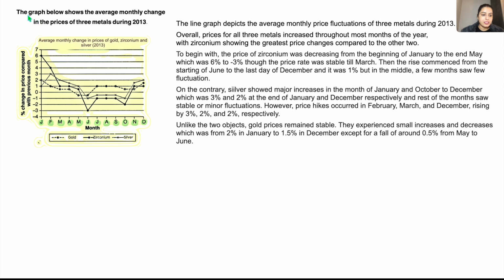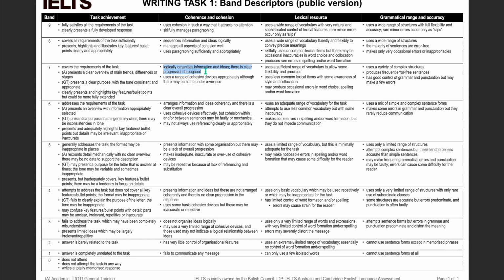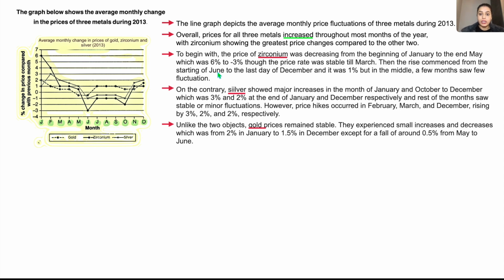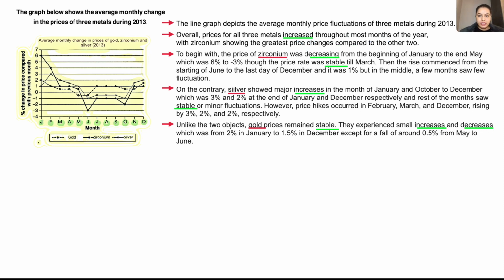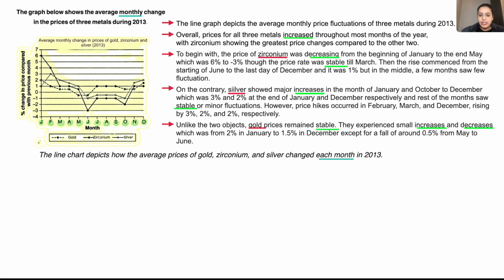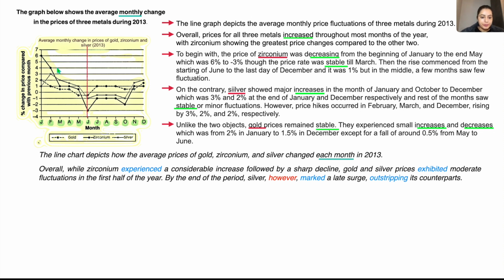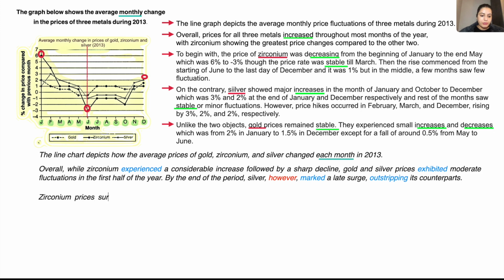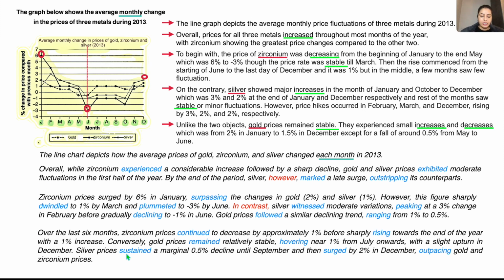Elevating from 5.5 to 9 Band in Academic Writing Task 1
Throughout the video, we provide invaluable tips on how to effectively structure your response, seamlessly transitioning between body paragraphs and an overview to craft a coherent response.
Moreover, we explore advanced vocabulary and sentence structures tailored to impress IELTS examiners, demonstrating linguistic proficiency and sophistication essential for achieving a 9-band score. Discover how to strike the perfect balance between precision and fluency, conveying complex ideas with clarity and precision.